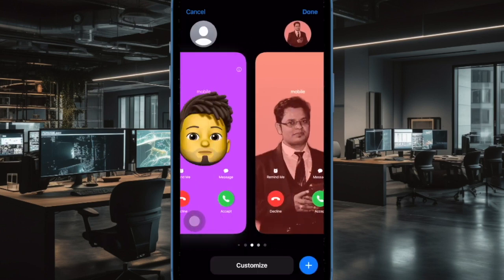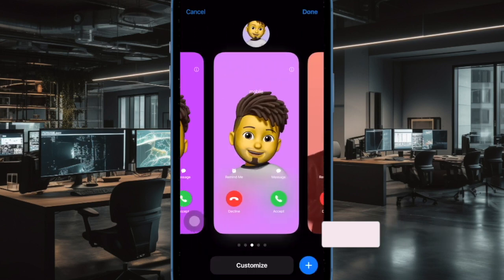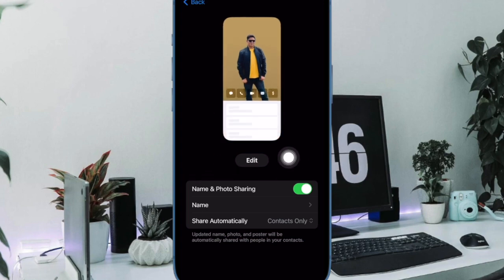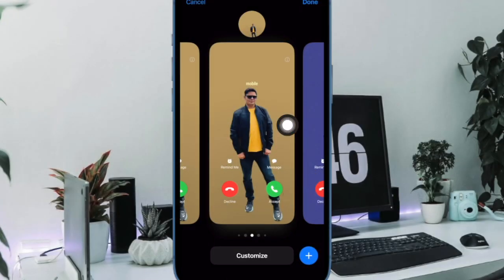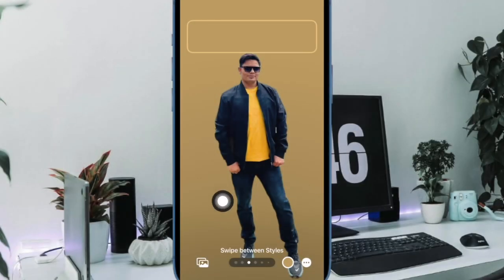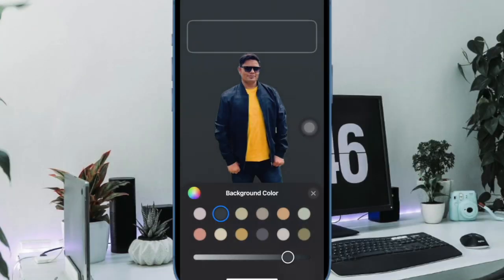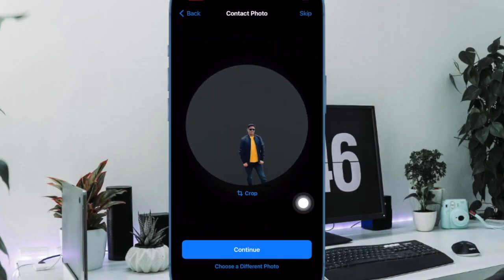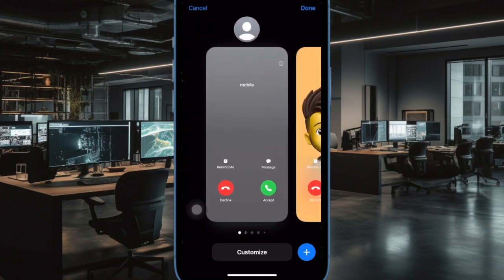How to Change the Background Color of Your iPhone Contact Poster in iOS 17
Wondering how to change the background color of your contact poster in iOS 17 on iPhone? Watch this video to learn how tweaking the background color of an iPhone contact poster works: For more info;